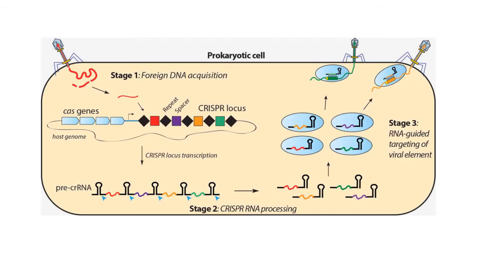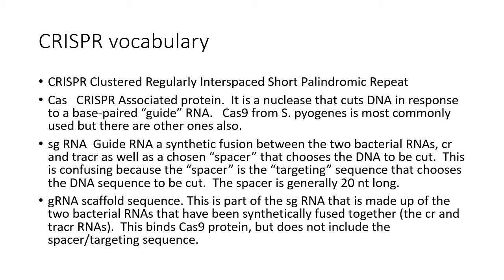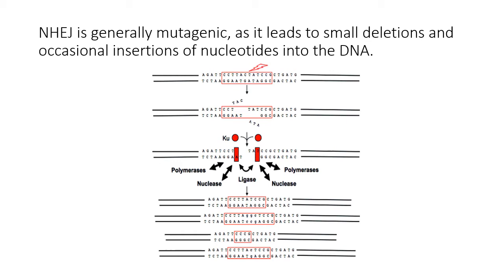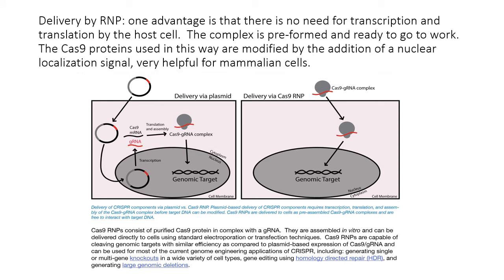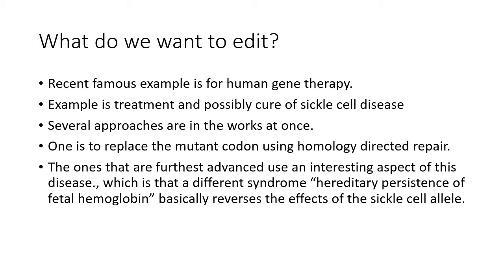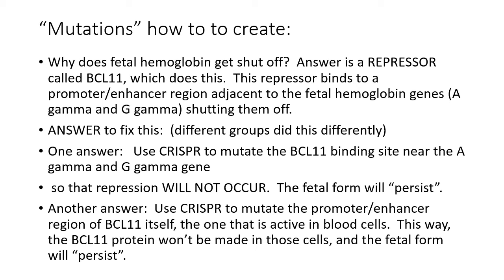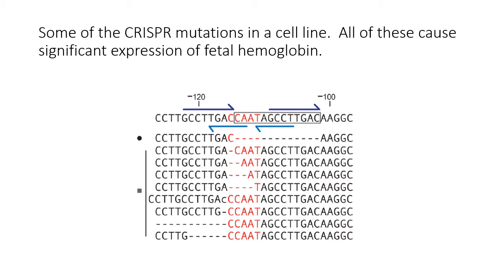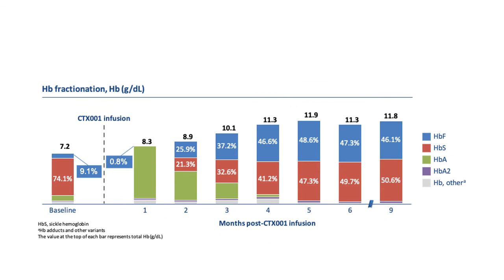12 April 2021 CRISPR introduction